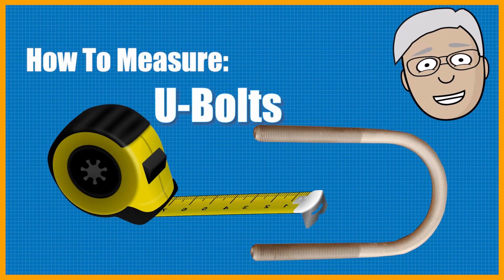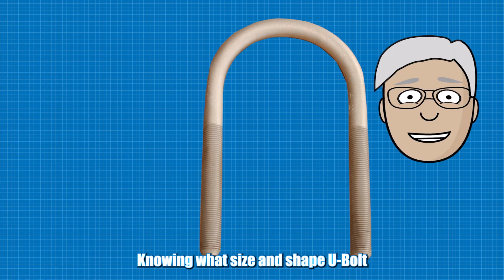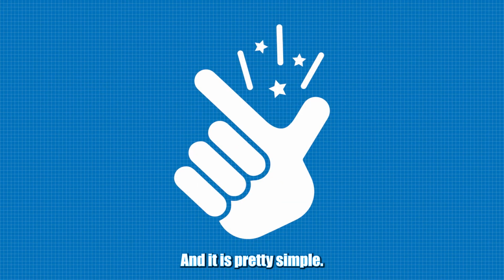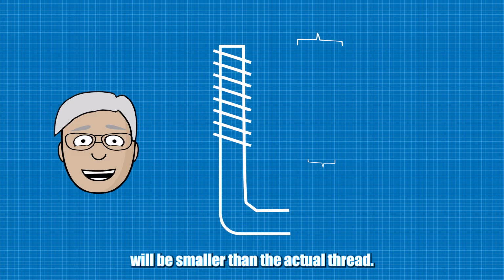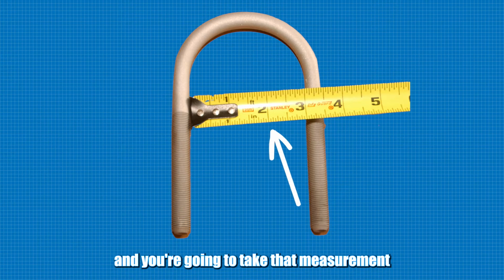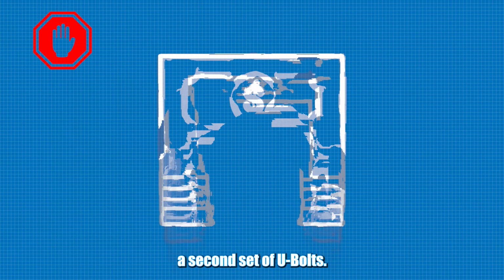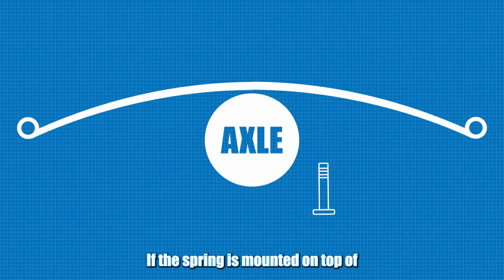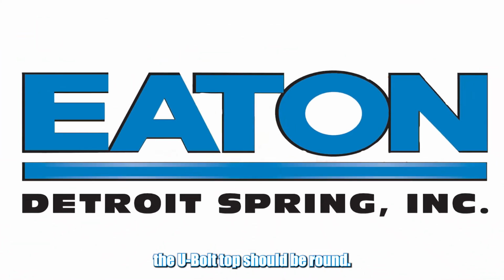How To Measure U-Bolts For Your Leaf Springs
- Get Shocks and Attaching Parts For Your Stock or Custom Vehicle

EATON Detroit Spring is the leading manufacturer of leaf and coil springs for the restoration and hot rod industries.